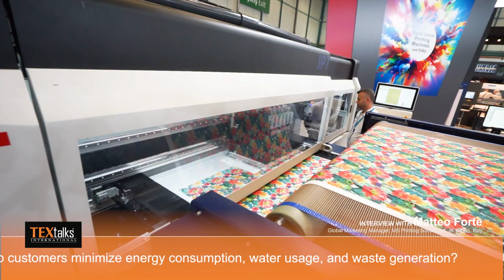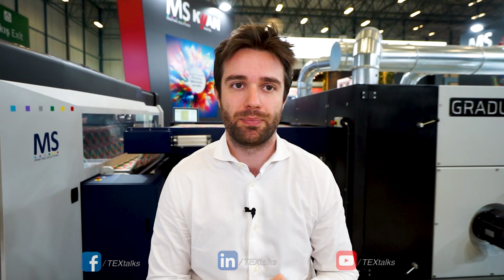Matteo Forte (MS & JK Group), discusses their approach in evolving digital textile printing industry